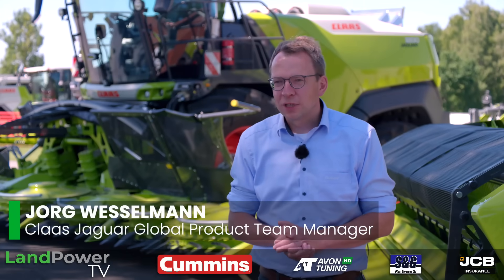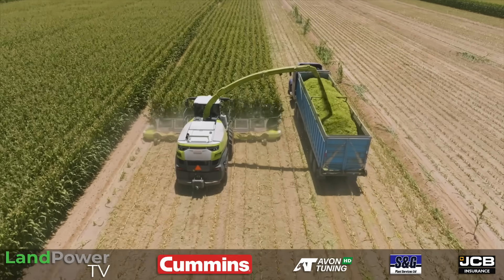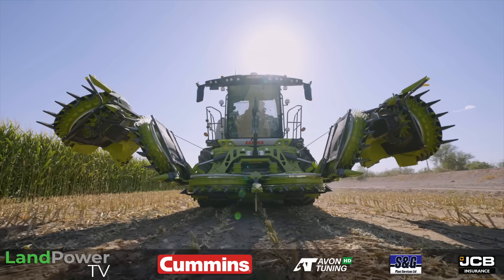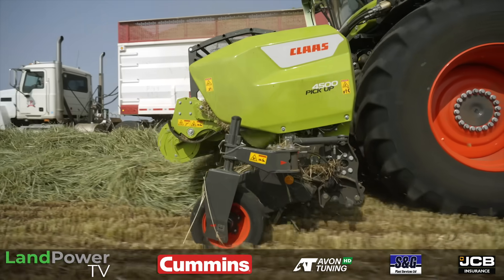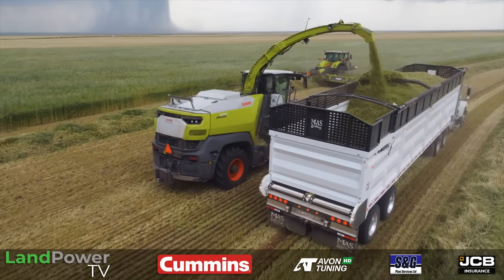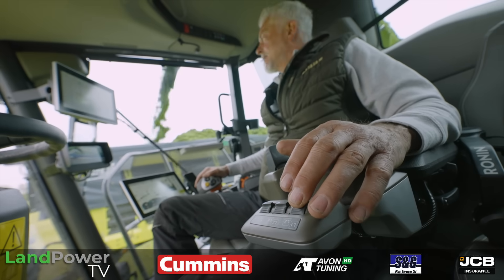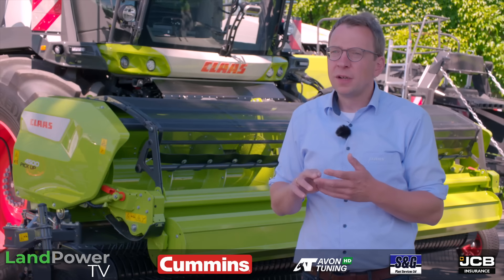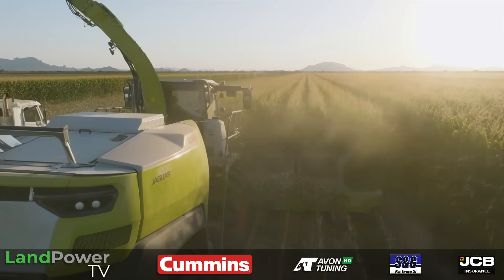LAUNCHED: Claas Jaguar 1000 series self-propelled foragers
New from the ground up, Claas has introduced four additional Jaguar self-propelled forager models, ranging from 850hp to 1,110hp. We take a quick look at the new features and functions.

In this episode:
00:00 Jaguar forager range overview
01:01 Same DNA
01:30 Improved efficiency
02:23 Bigger crop flow
03:14 New headers
06:23 Forager automation
07:58 Cab features
09:14 Connectivity
10:40 More performance